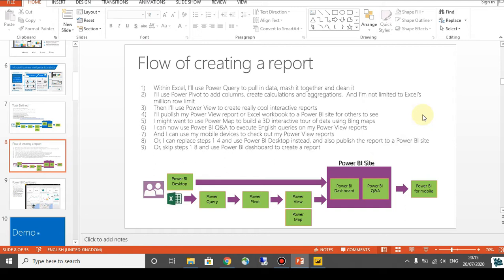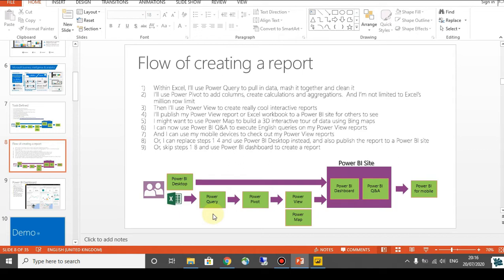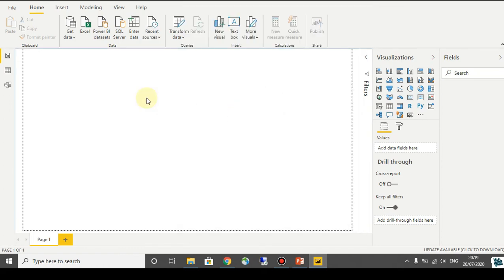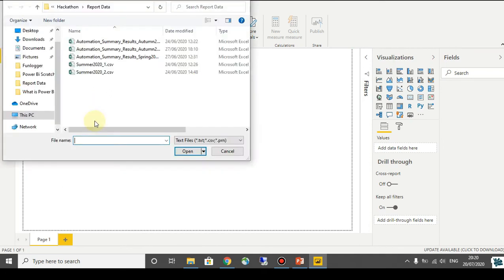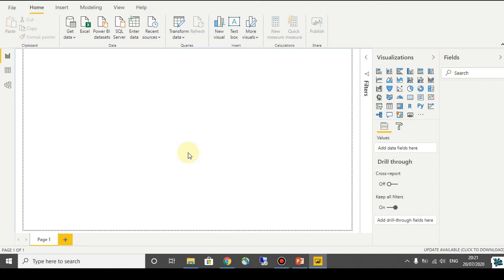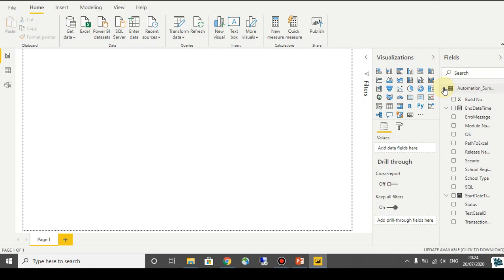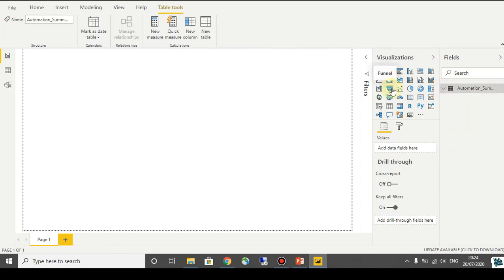sources through which we can fetch data in Power BI Desktop? | Part 3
This Power BI Tutorial takes you Step-by-Step as you use Power BI Desktop to create a beautiful Power BI Dashboard

How to fetch data into Power BI Desktop

This video helps you to how to fetch data into Power BI in your Windows machine.

This video is the part of complete Power BI Video tutorial series on which we are working.

Part 1: Power BI Tutorial For Beginners | Introduction to Power BI | Power BI Training

Part 2: How to download power BI and what are the components of power bi?

Part 3: How many sources are present through which we can fetch data into Power BI Desktop? | Part 3

This funlogger "What Is Power BI?" video will help you an introduction to Power BI. This video helps you to learn following topics:

1.     Why Power BI?
2.     What Is Power BI?
3.     Who Use Power BI?
4.     Components Of Power BI

Power BI provides cloud based BI services - known as Power BI Services, along with a desktop based interface - called Power BI desktop. It offers Data modelling capabilities, including data preparation, data discovery and interactive dashboards.